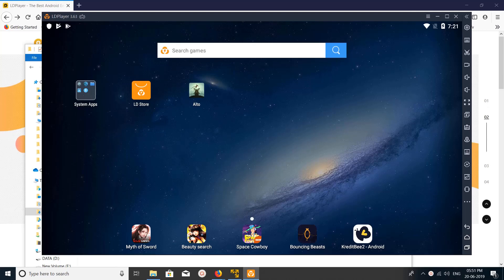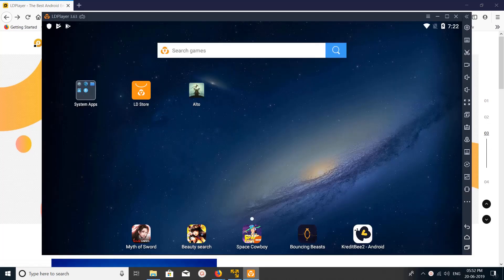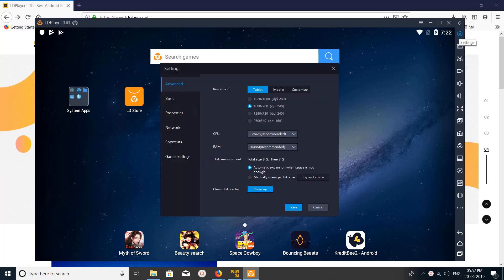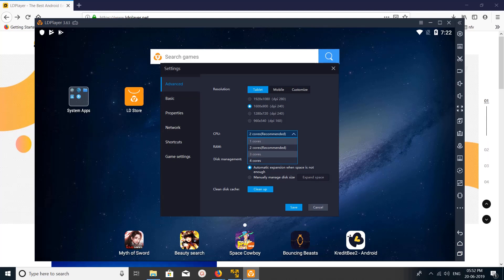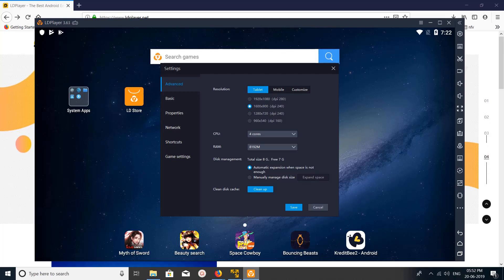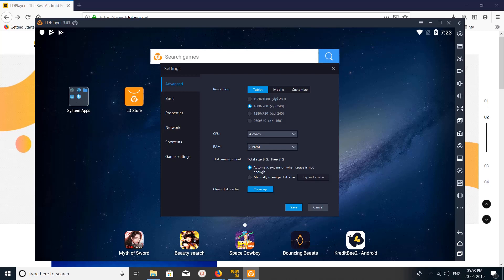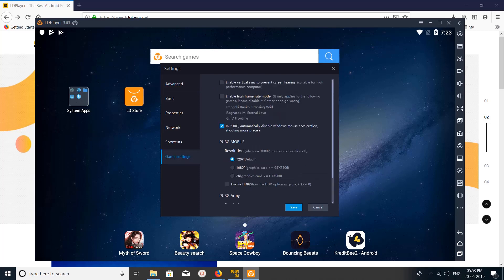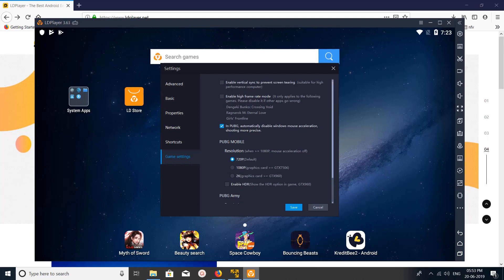How to increase the CPU and RAM of LDPlayer Android Emulator